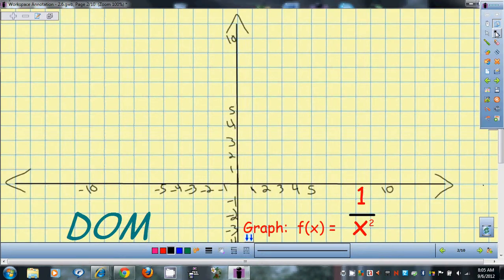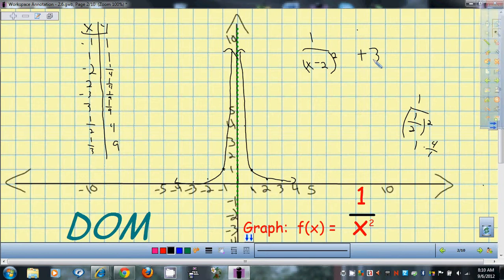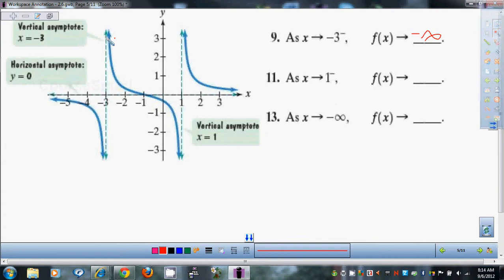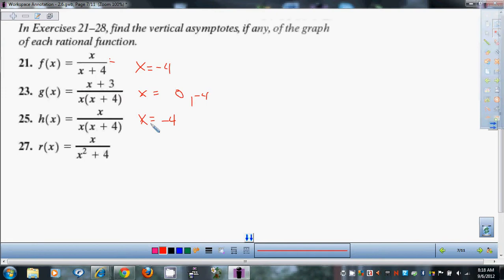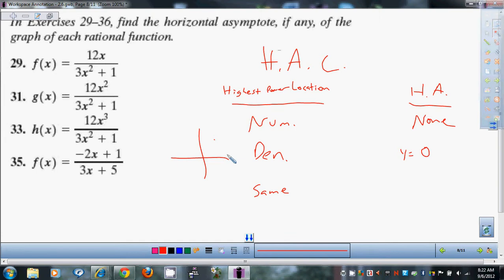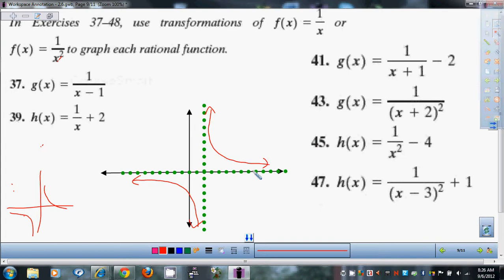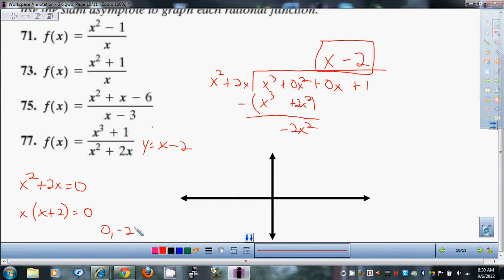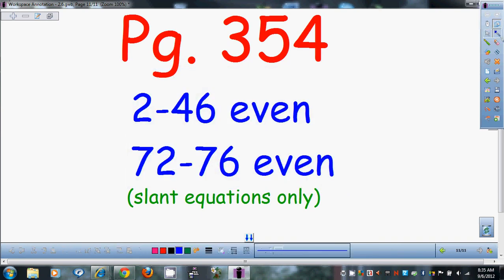2 6 Wed Sep 6